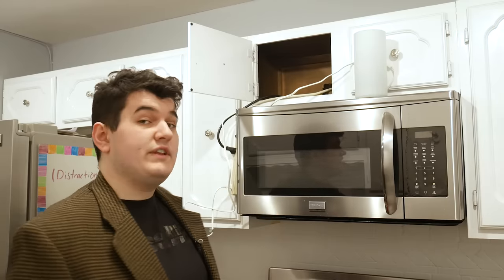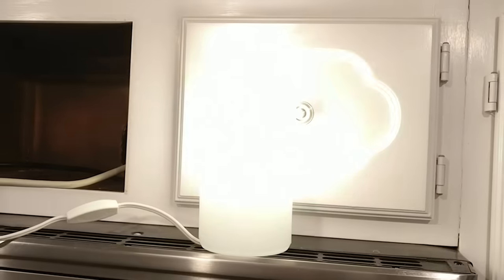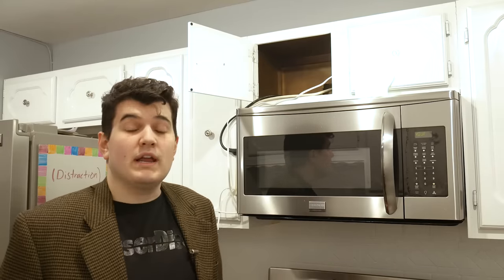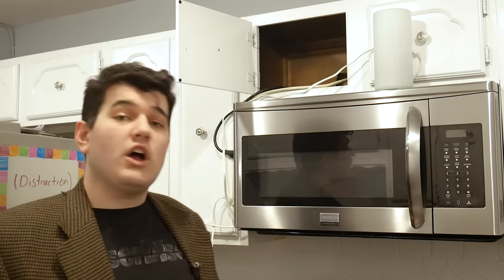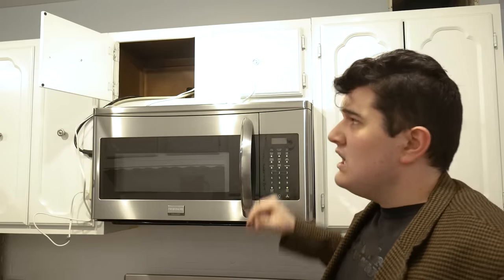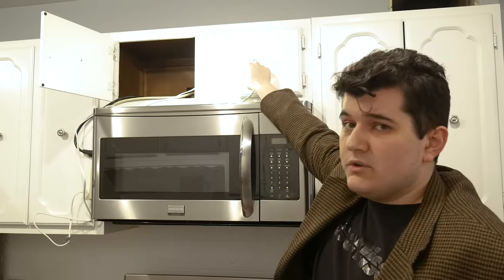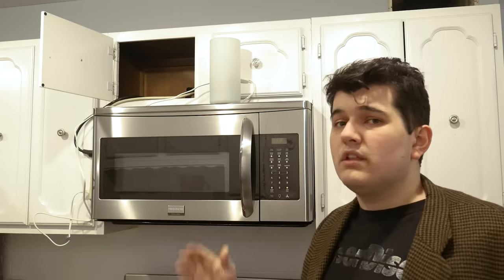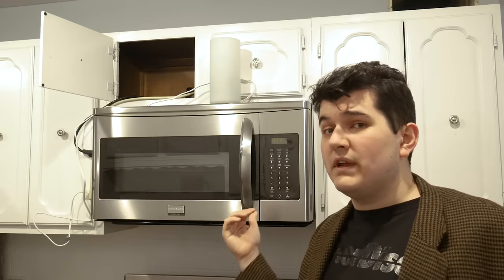Stupid Design--The Needlessly Useless Webcam Activity Light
We've been told that our laptops can watch us without our knowledge.  That little indicator light?  Worthless.  Hackers can get around that.  But why?  There's a simple way to make sure this is impossible, which is explored in this, the very first episode, of Stupid Design.

I'm doing my best to keep videos like this coming your way!

And, the audio credit for the one tiny clip of a spooky song used to suggest ever so discretely that the comparison of microwave to camera was in fact a jab at Kellyanne Conway: